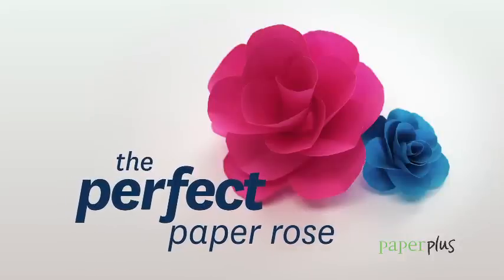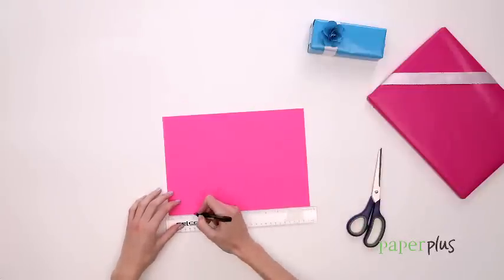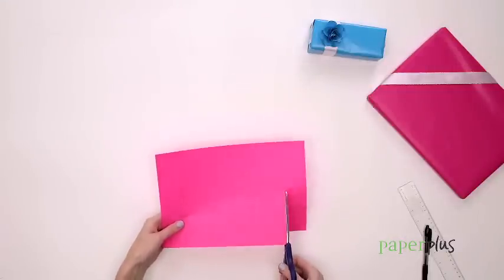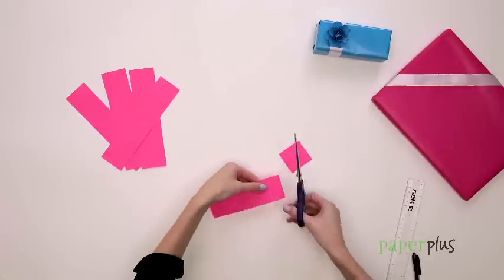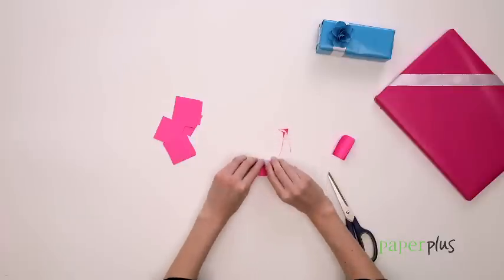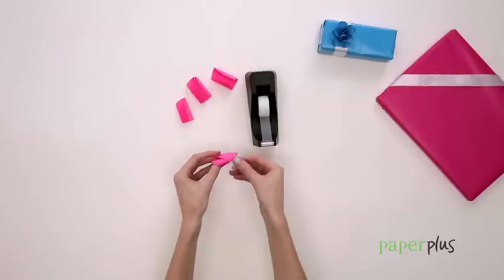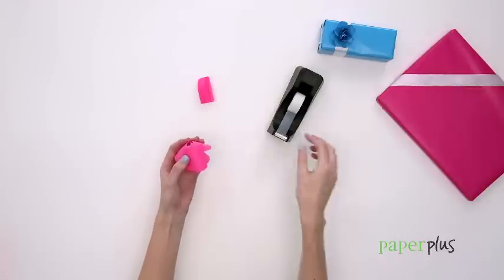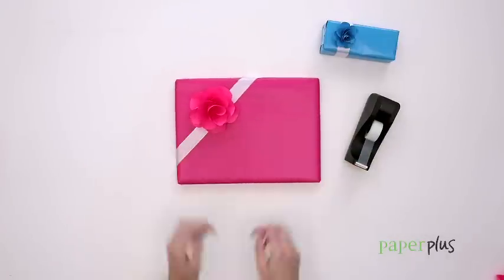Tutorial 3 Rose Advanced